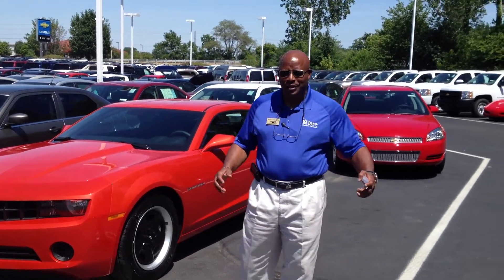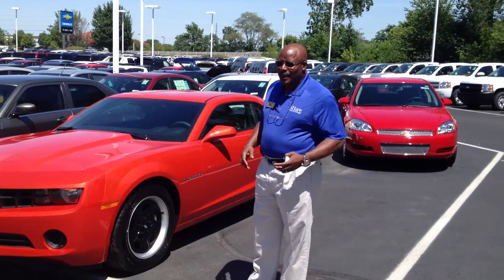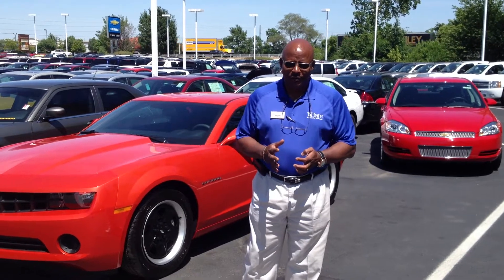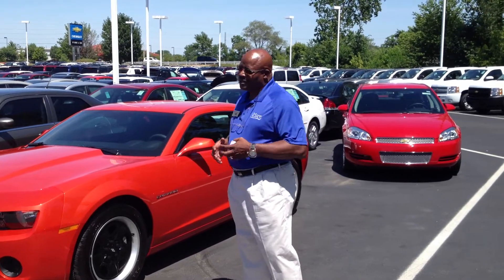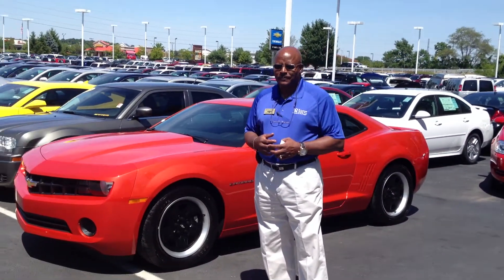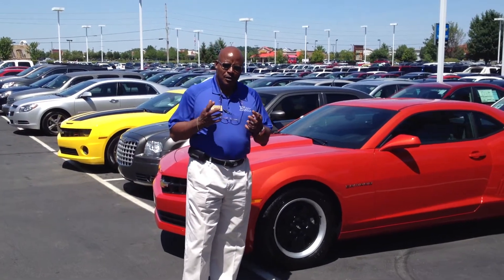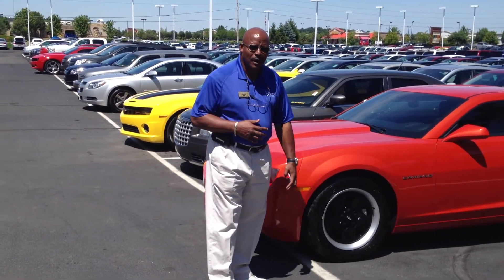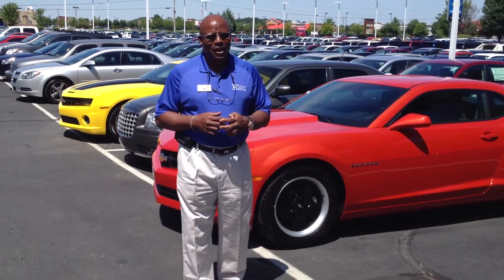Reneau Simpson and The 2012 Camaro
Reneau Simpson goes over the 2012 Camaro and sets the record straight on the RS package.